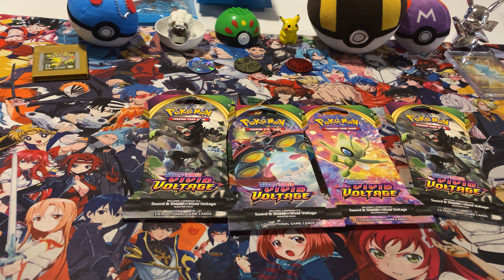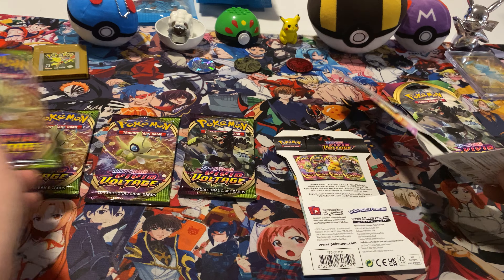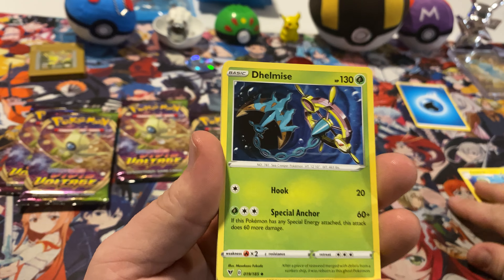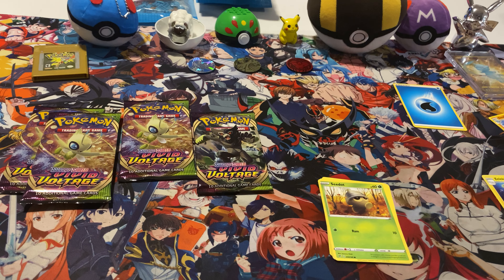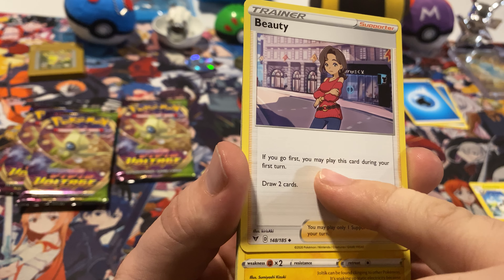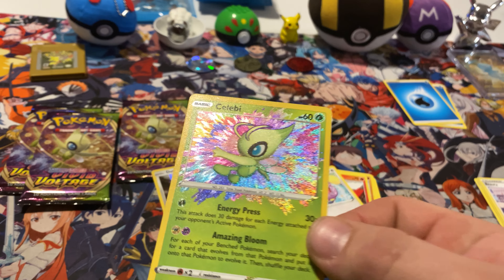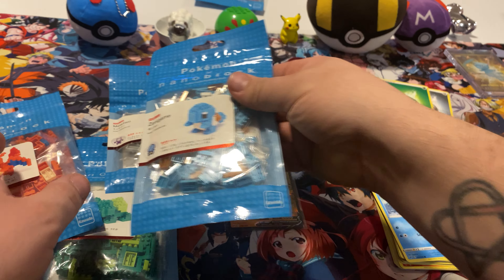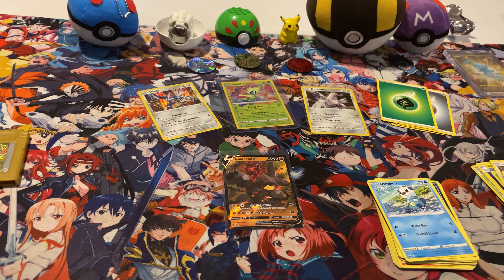Opening up some Pokémon Sword & Shield Vivid Voltage Packs!!!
Opening up some Pokémon sword & shield vivid voltage booster packs